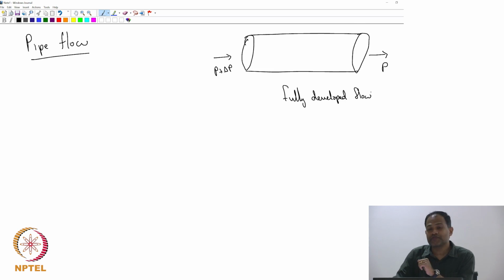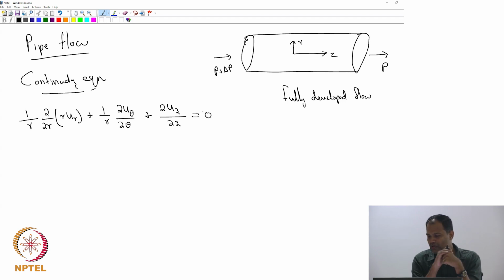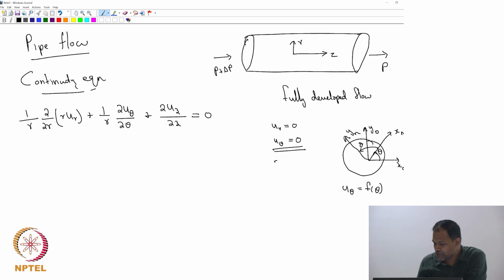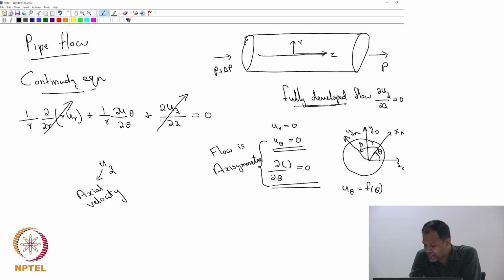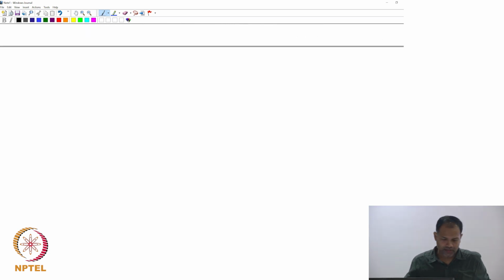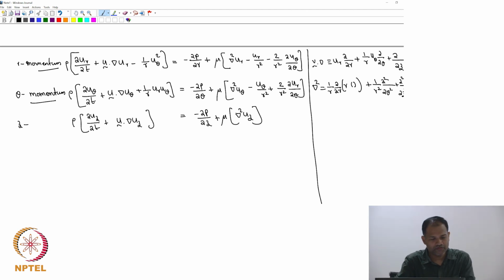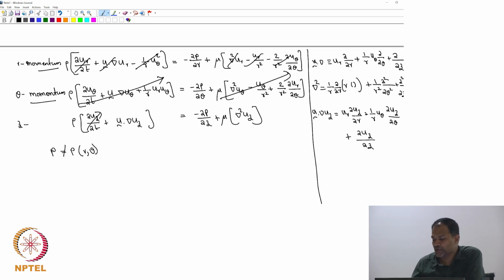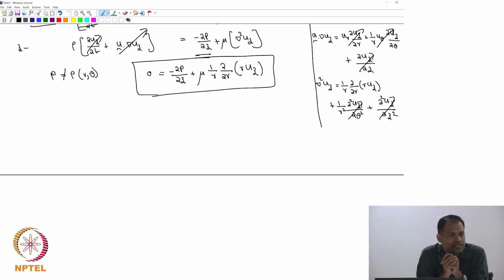#12 Solution of Navier Stokes in the Cylindrical Co Ordinate System | Part 1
This lecture applies the Navier-Stokes equations to pipe flow using cylindrical coordinates. We'll analyze the flow characteristics and derive important equations for this common scenario.